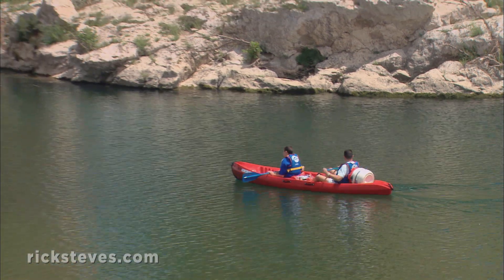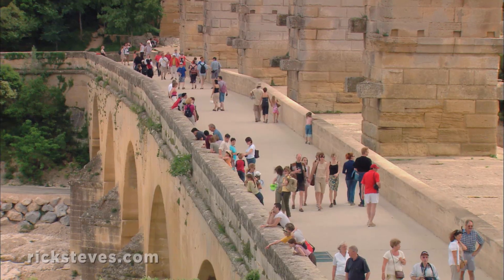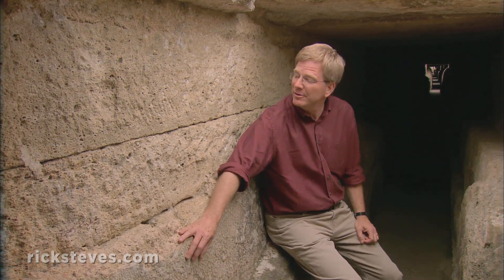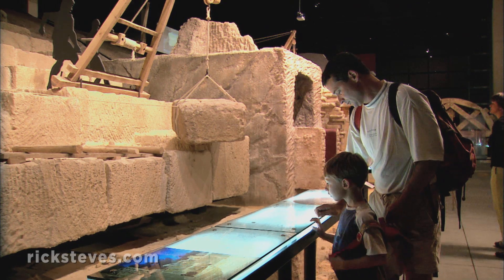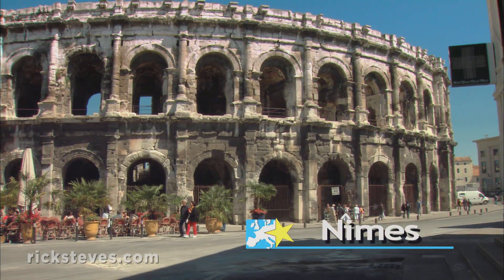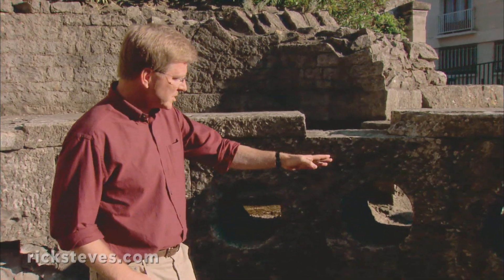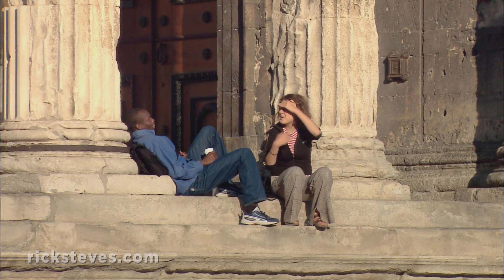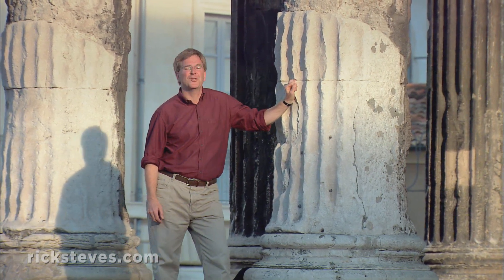Provence, France: Pont du Gard and Nîmes - Rick Steves’ Europe Travel Guide - Travel Bite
In this video, we'll travel to France's Provence region to explore the Pont du Gard aqueduct and more Roman architecture in Nîmes.